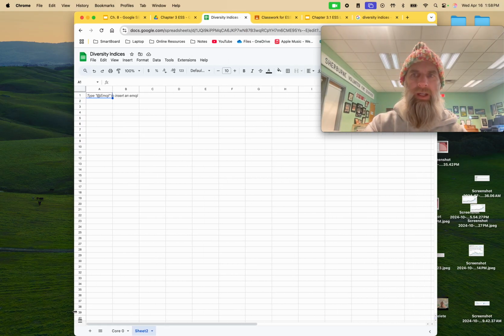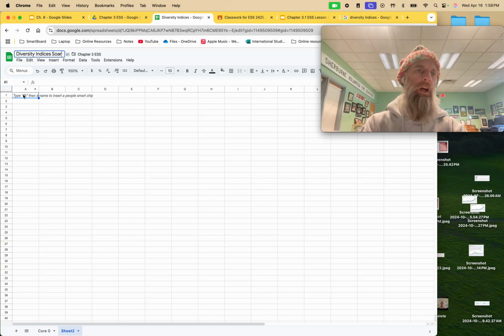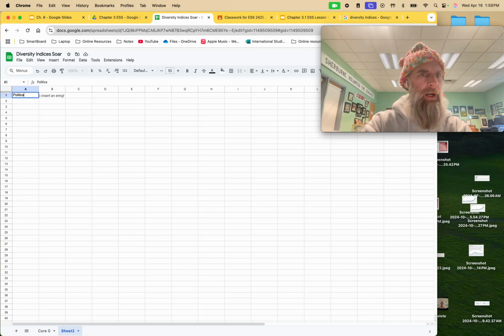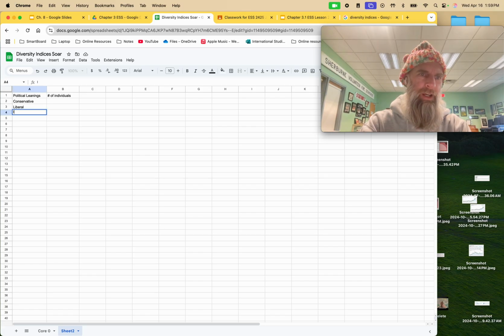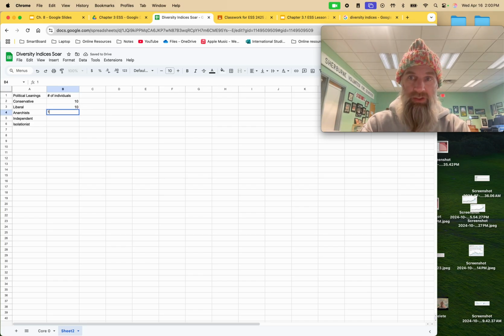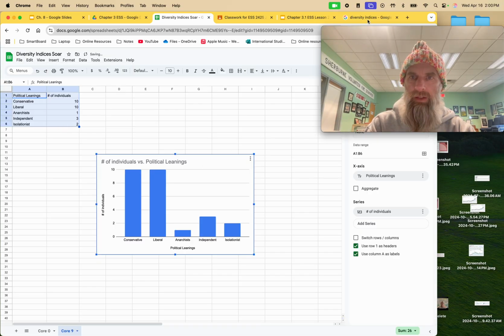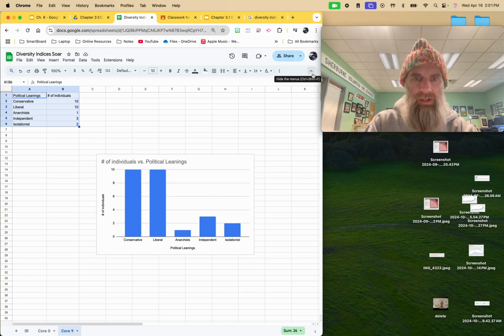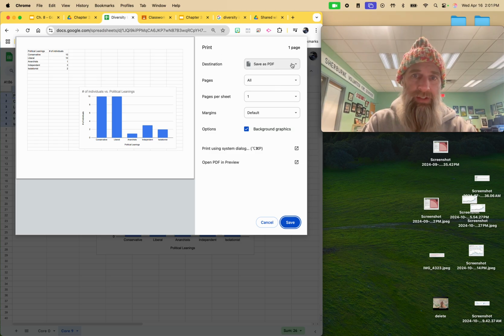Diversity Indices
Just a quick Diversity Indices with Google Sheets for my classroom